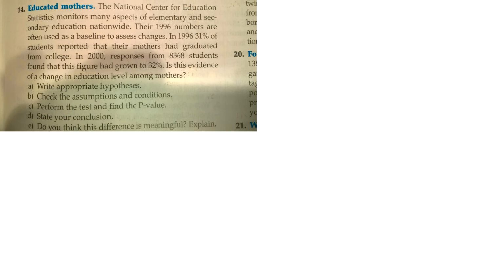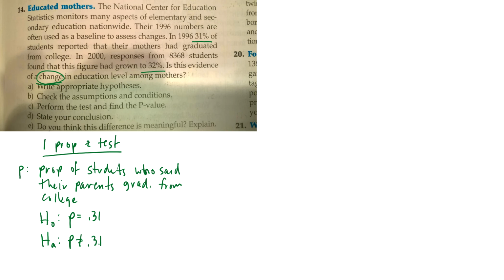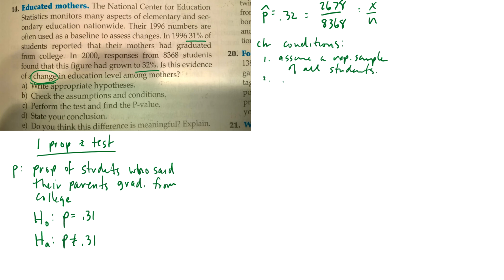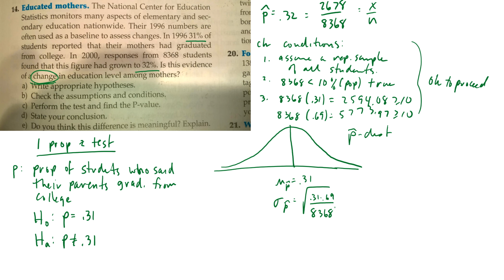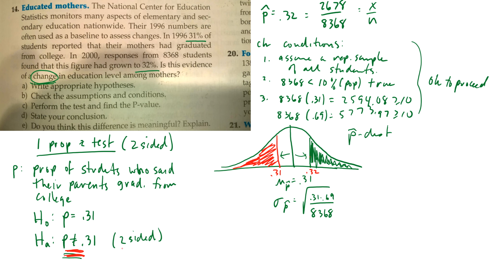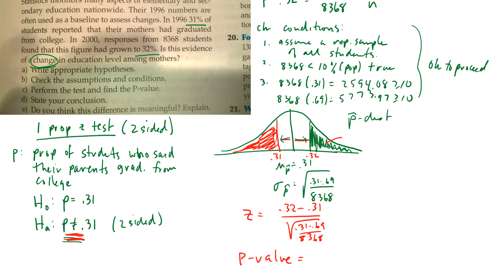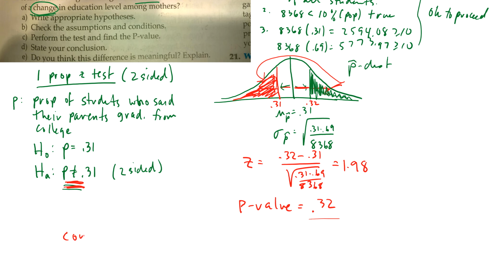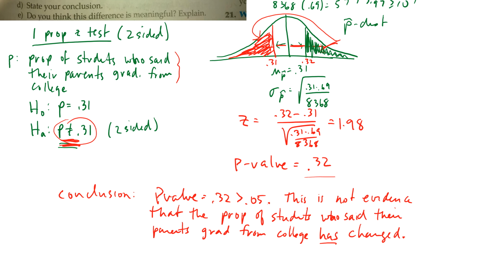Ch 20 #14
SHS Mathematics Dept
AP Statistics
Mr. Bigelow